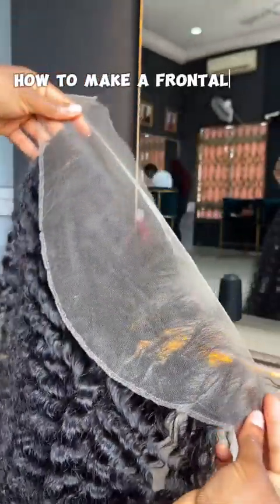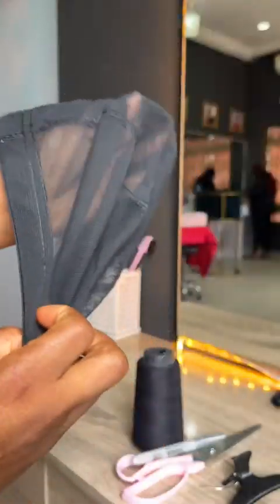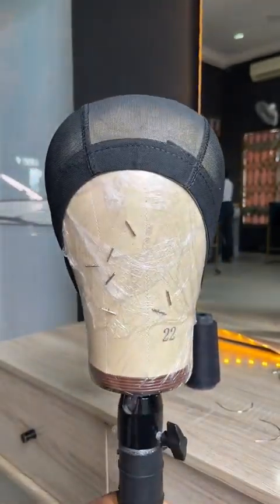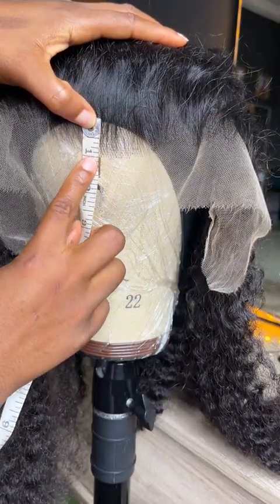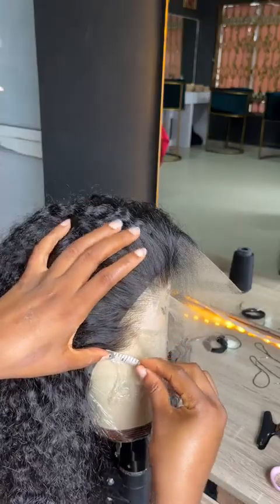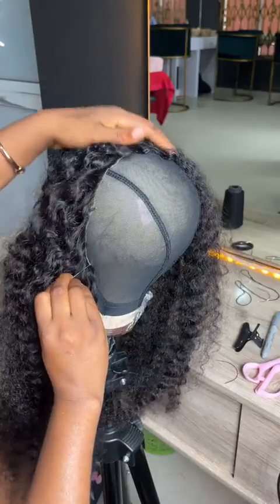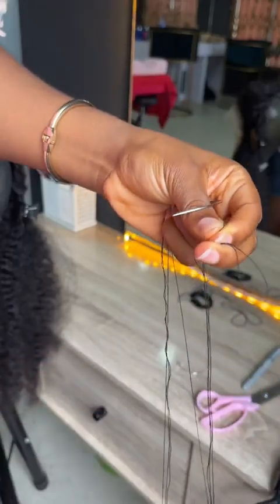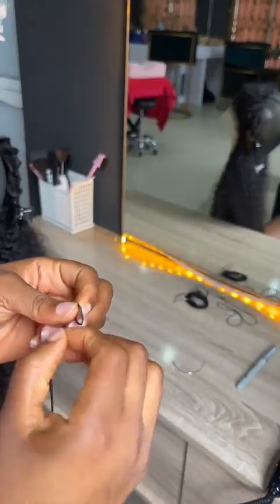Part 1: Want to see how to make a front wig with bundles?